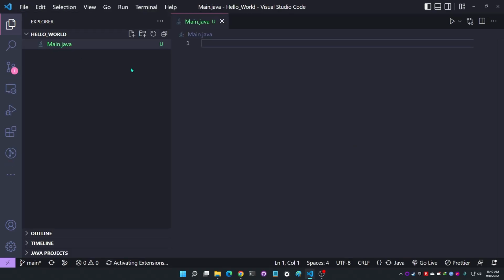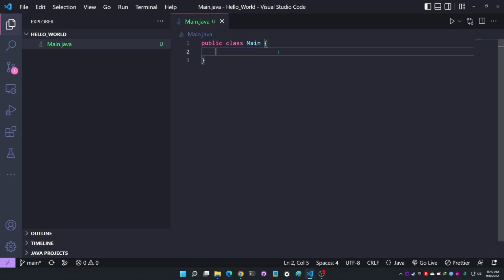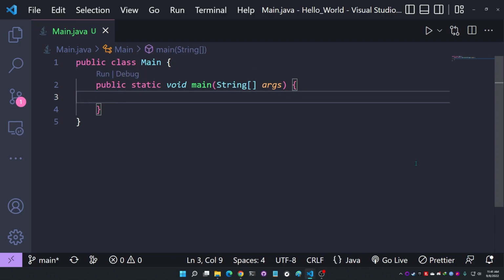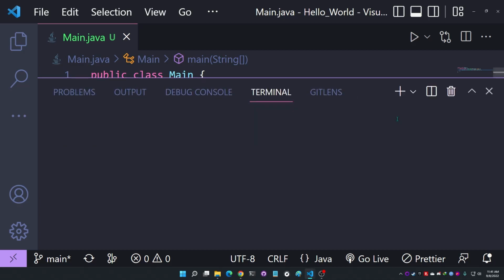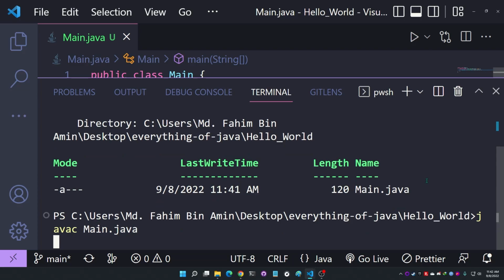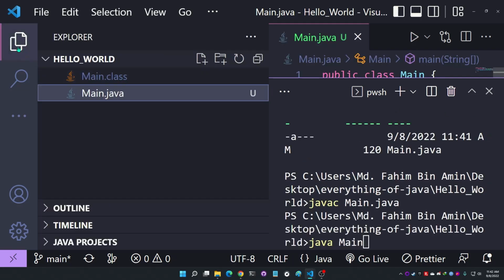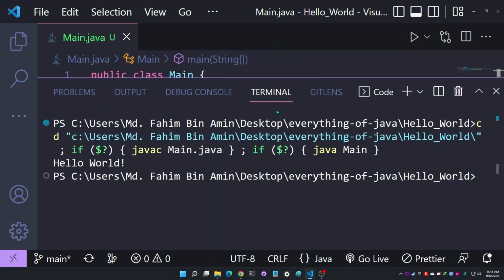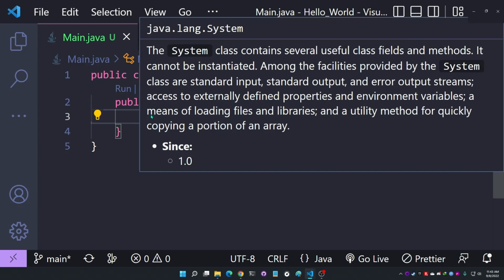Hello World In Java